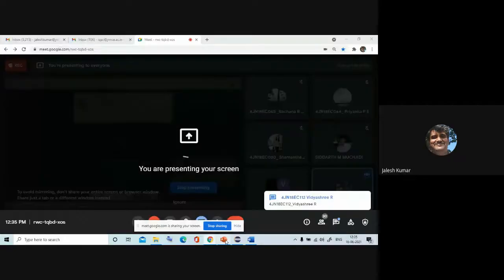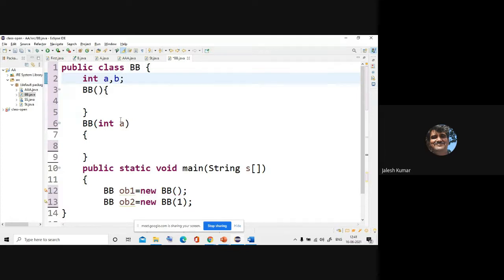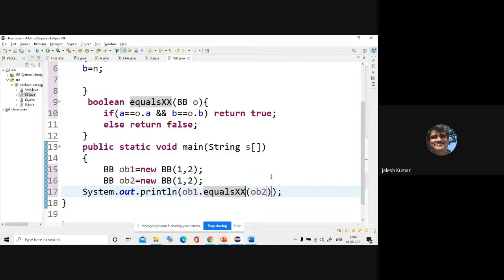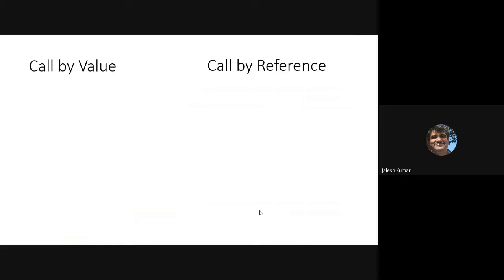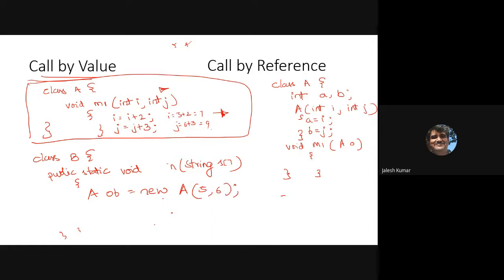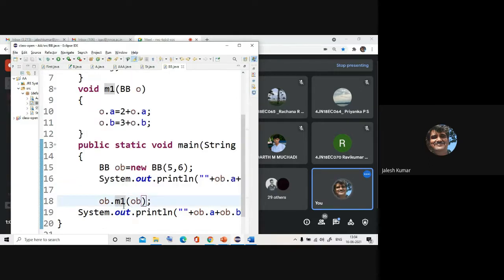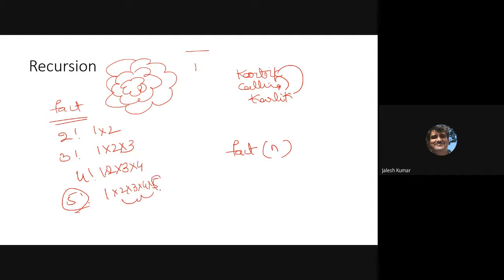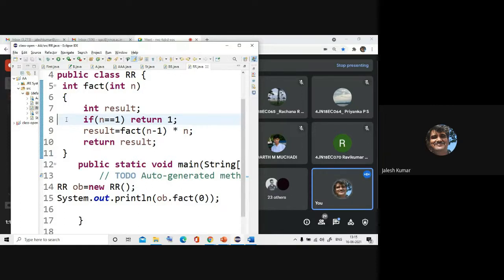JAVA class 25